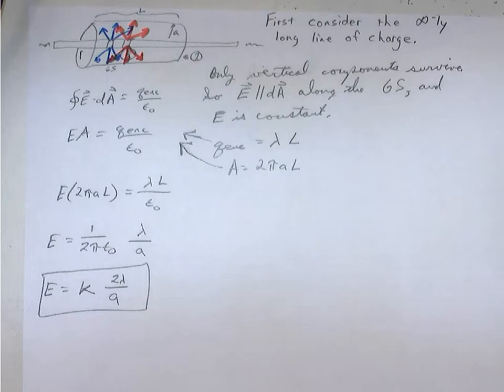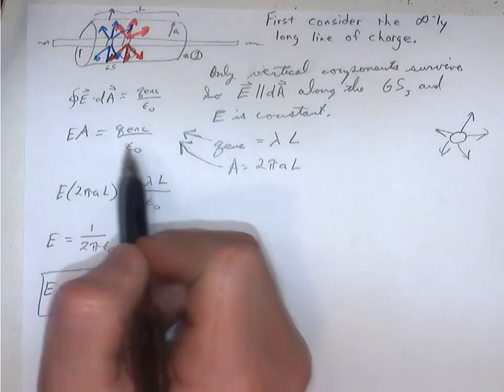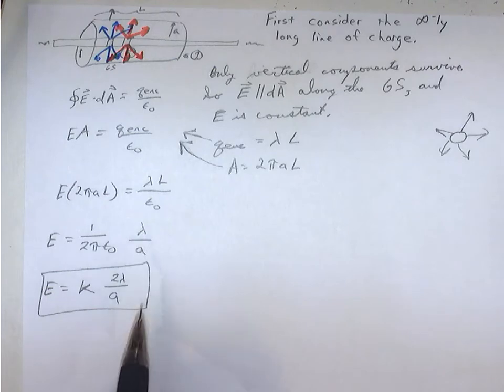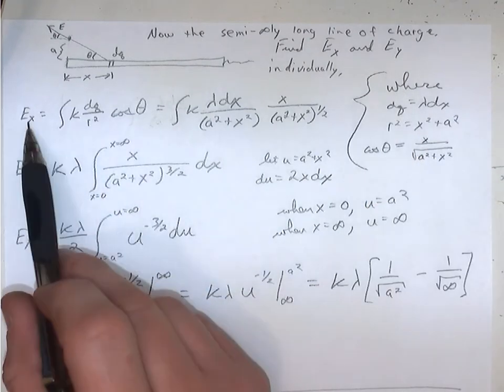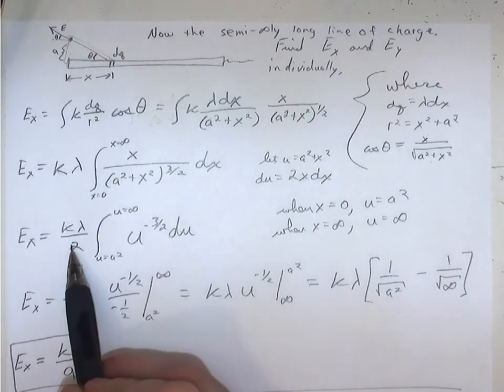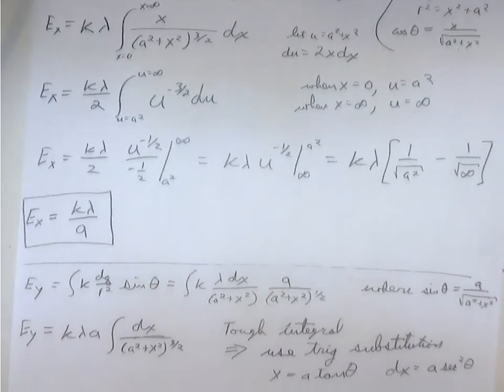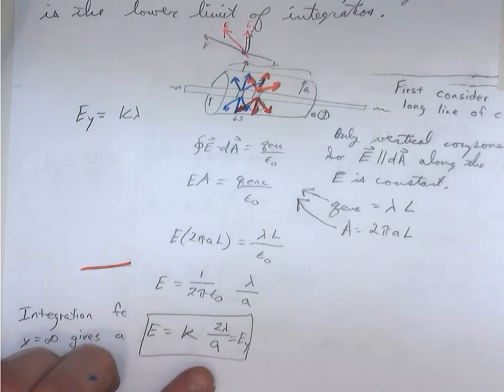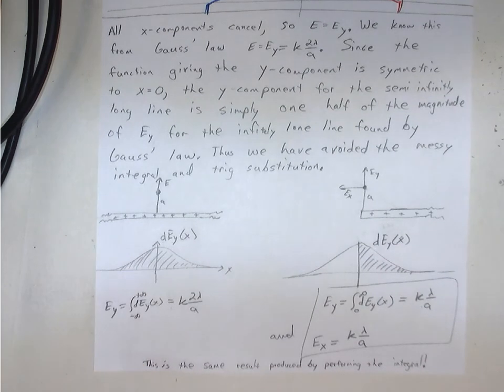Infinite and semi-infinite line of charge